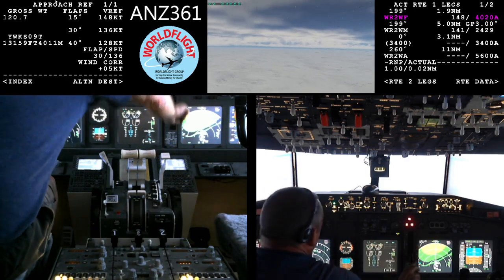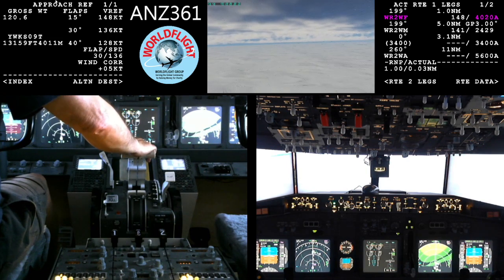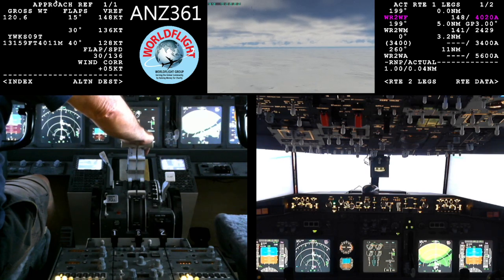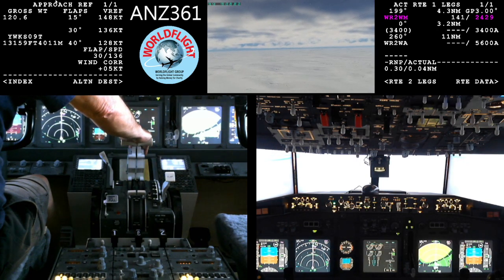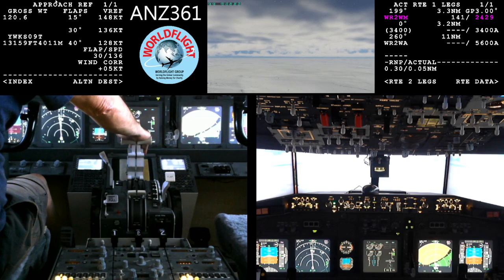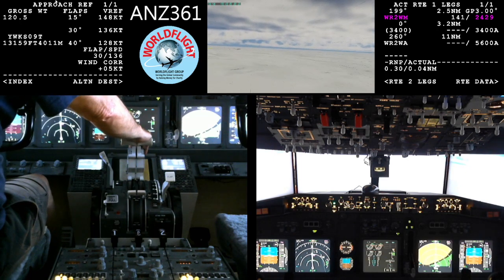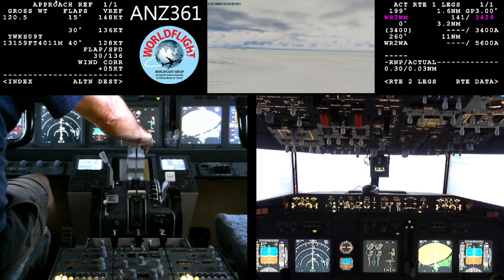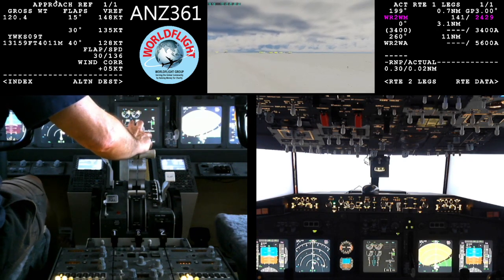WF2302 - Landing Wilkins Antarctica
Landing Wilkins Antarctica